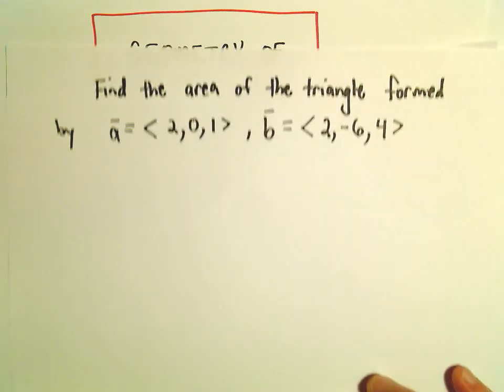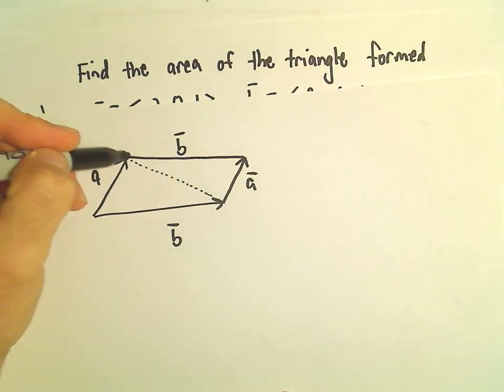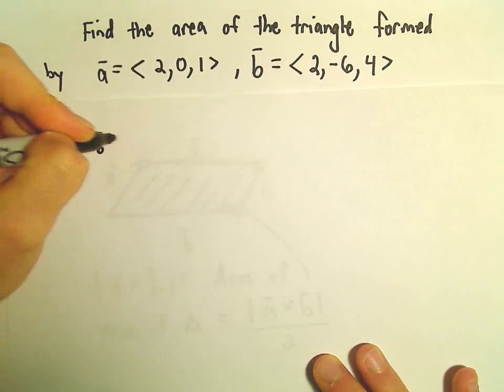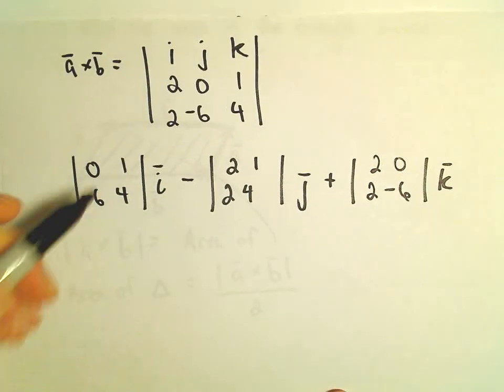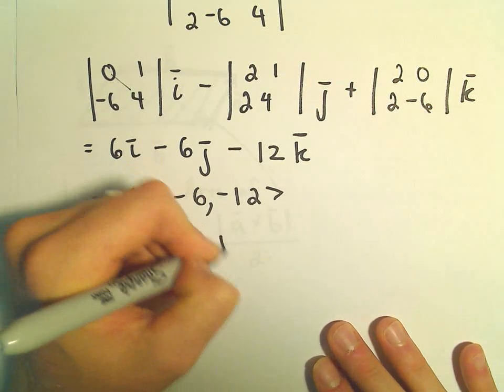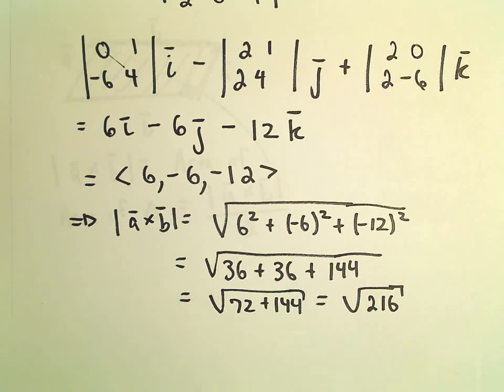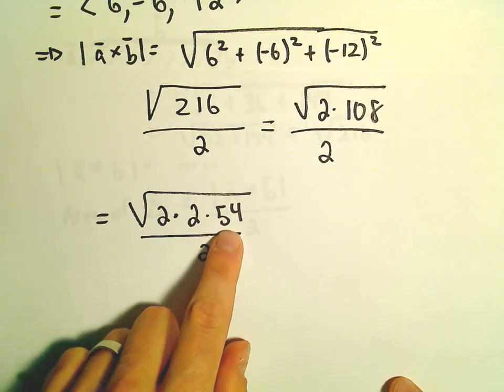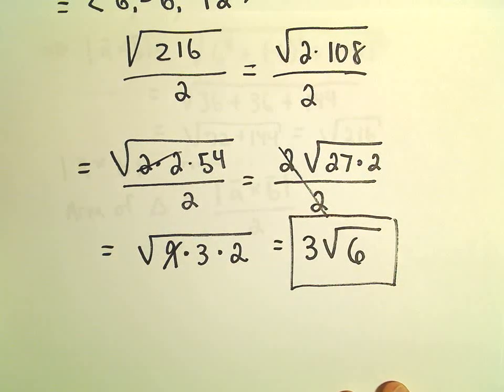❖ Area of Triangle Formed by Two Vectors using Cross Product ❖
In this video, we explore how to find the area of a triangle formed by two vectors using the cross product! 🛠️🔺

Join me as I demonstrate the step-by-step process to calculate the area, starting with a quick sketch of the parallelogram formed by the two vectors. We’ll dive into the concept of the cross product and how its magnitude relates to the area of both the parallelogram and the triangle.

What You'll Learn:

Understanding the cross product of two vectors
How to visualize the parallelogram formed by vectors
Step-by-step computation of the area using the cross product
The relationship between the parallelogram area and the triangle area
Whether you’re a student looking to strengthen your math skills or just curious about vector calculus, this video is perfect for you!